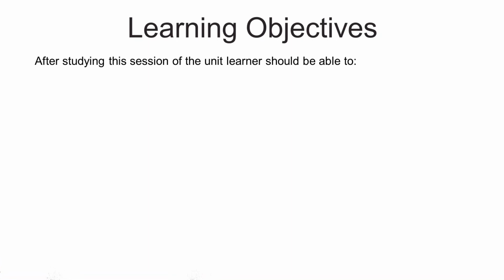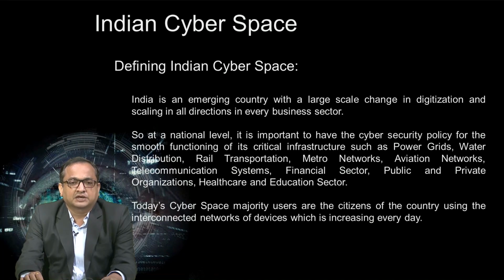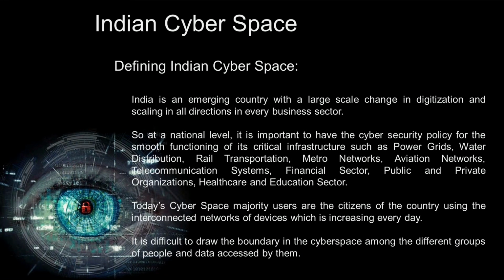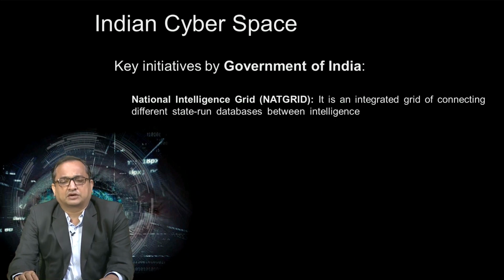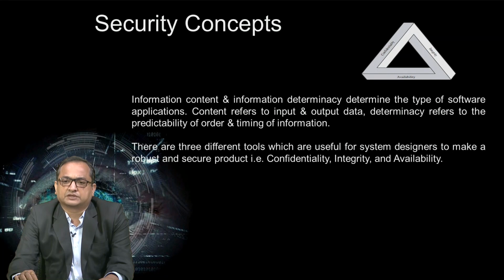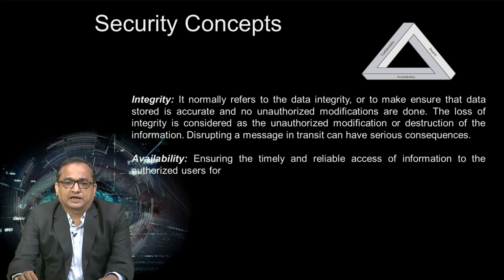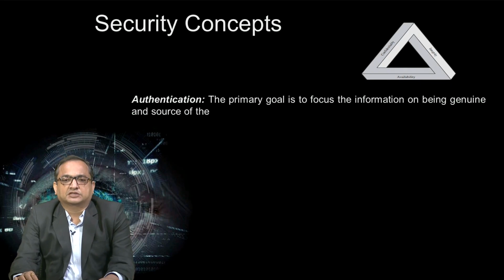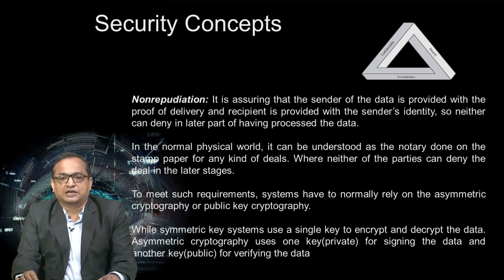MSCIT - 304 Cyber Security | Block - 1 Unit - 1 | Cyber Security Essentials 01